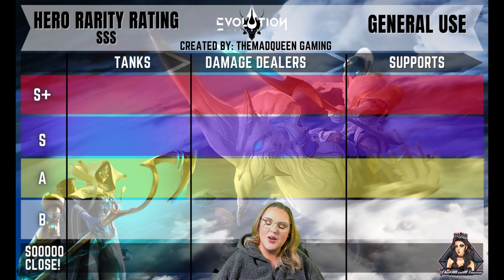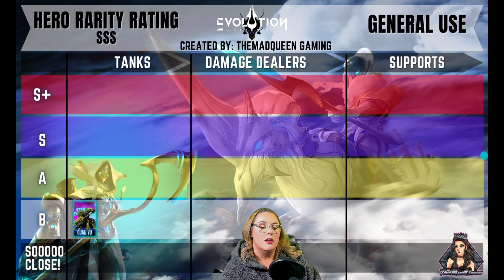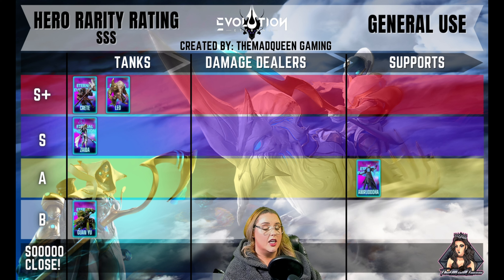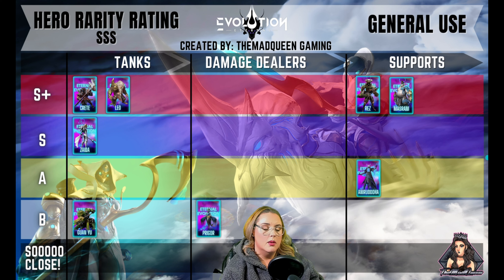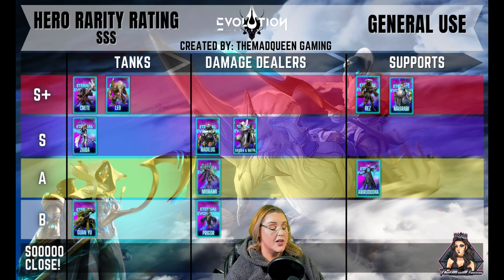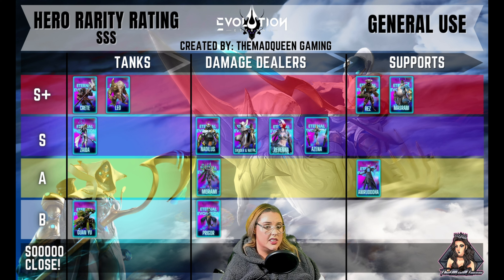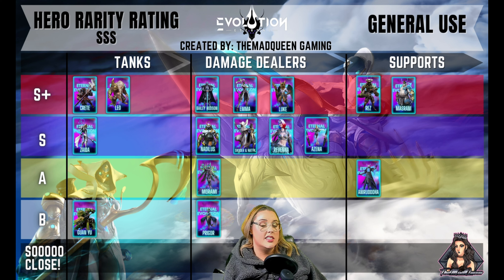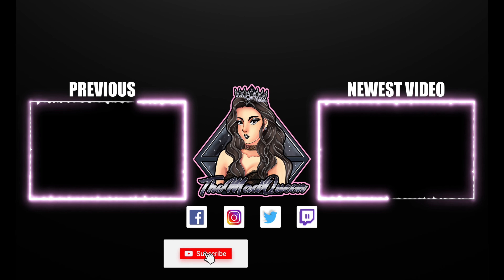Tier List PvE PvP All SSS Heroes Rated Eternal Evolution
🥰 Gaming Chair

🥰 Green Screen